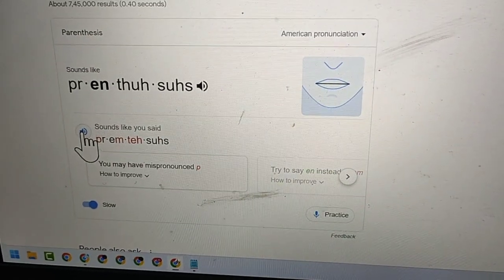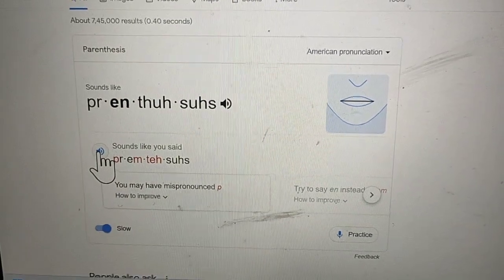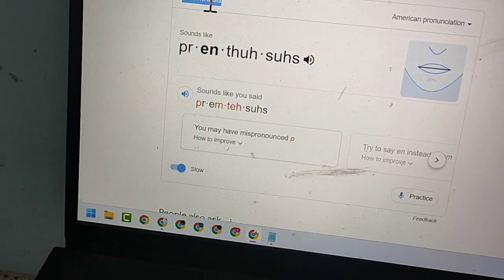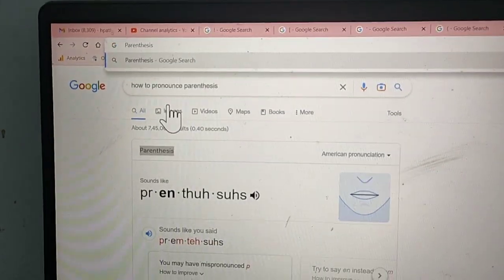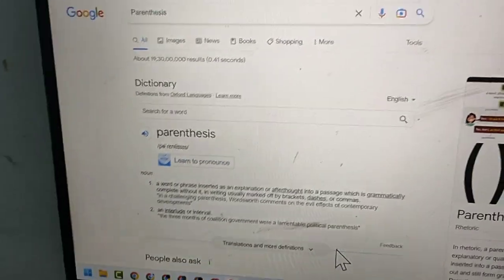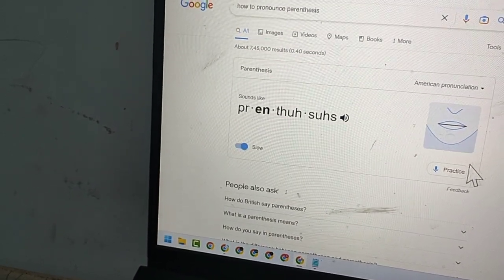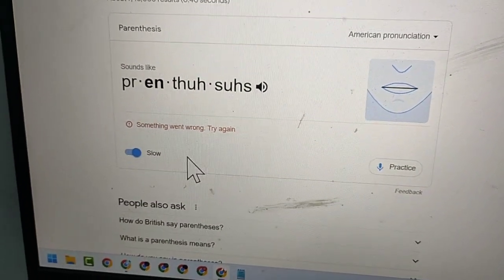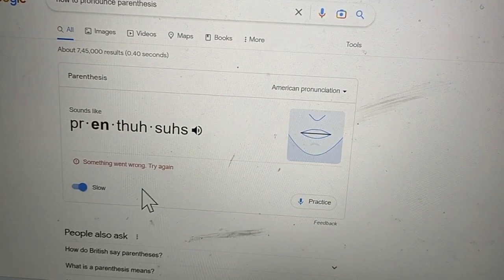How to Improve Your English Pronunciation The First Thing You Must Do